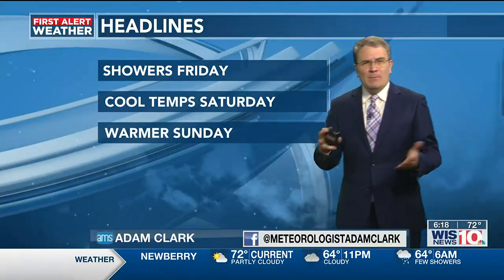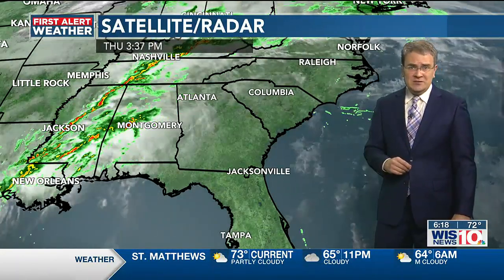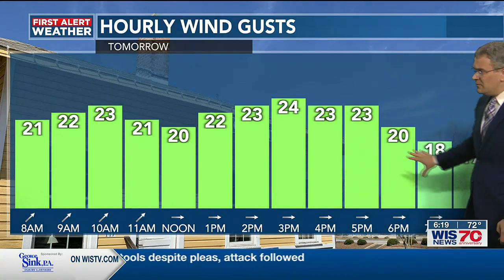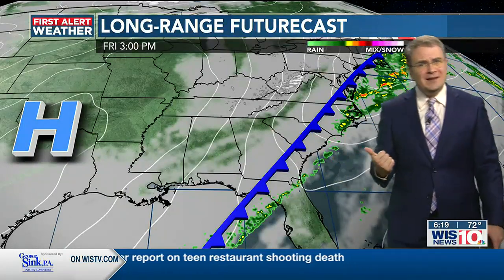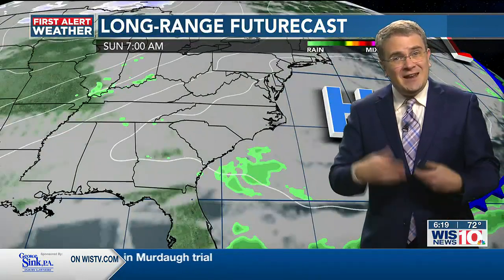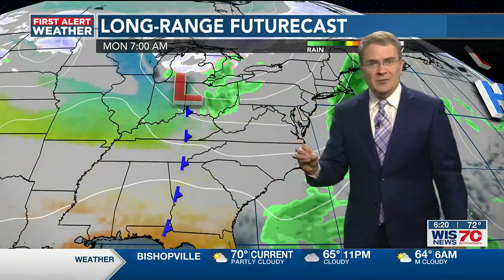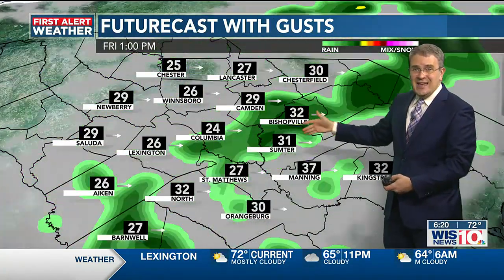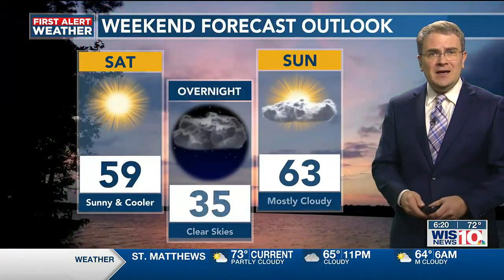First Alert Weather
Weather at 6 p.m. 2/16/23

Watch WIS News 10 at 6 p.m. Monday through Friday.